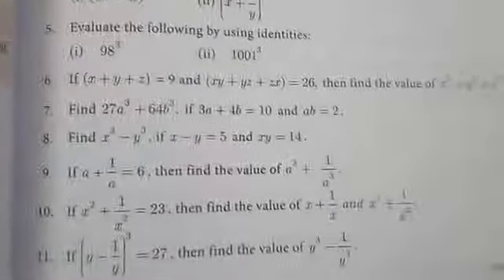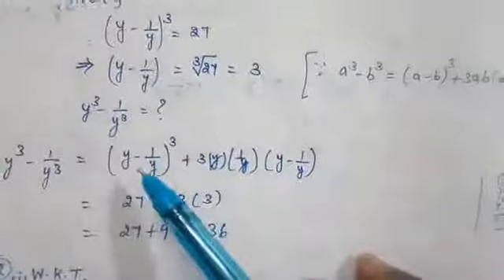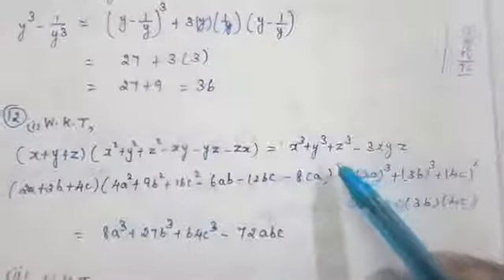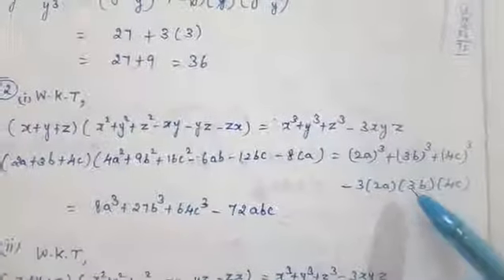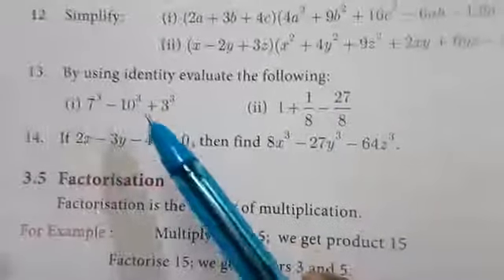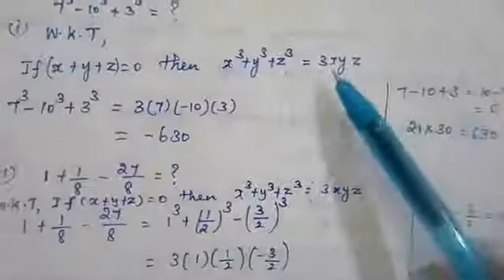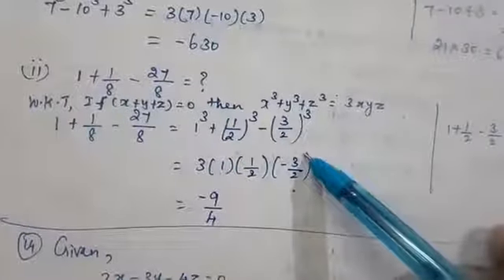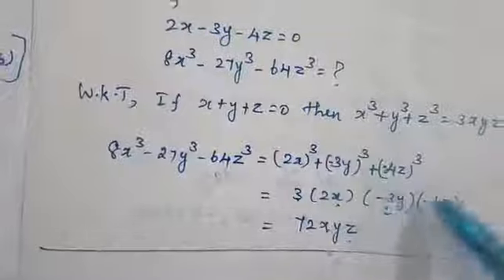9 th maths Exercise 3.4(11 to 14)